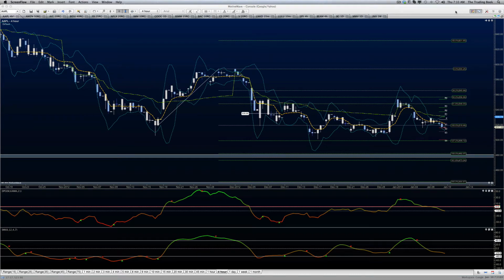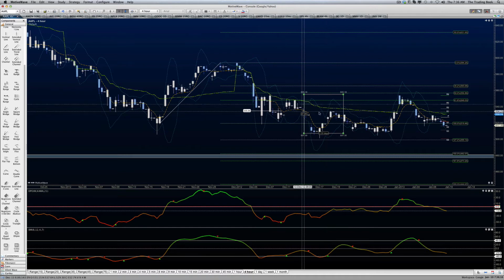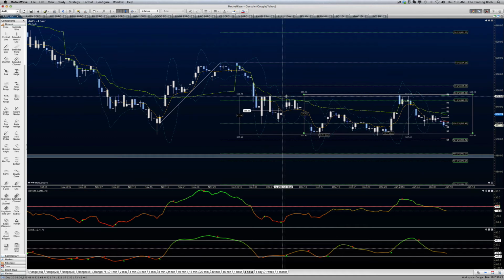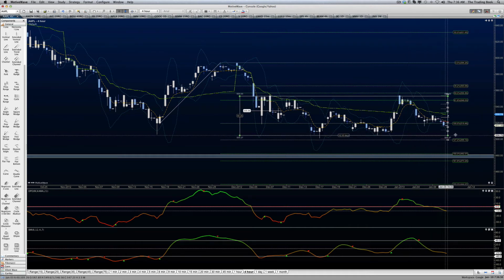New AAPL update for Thurs, Jan 10, 2013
AAPL update on that close below 520 - we must wait for the retest of the event.